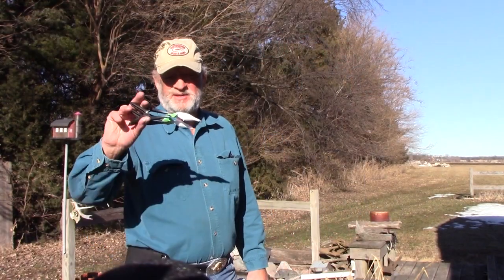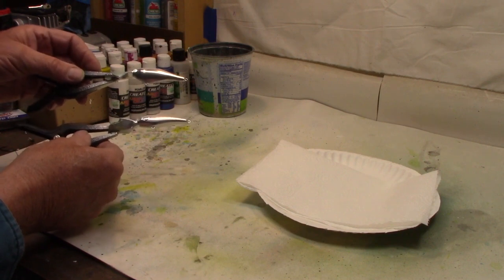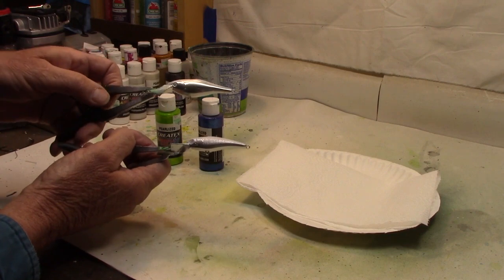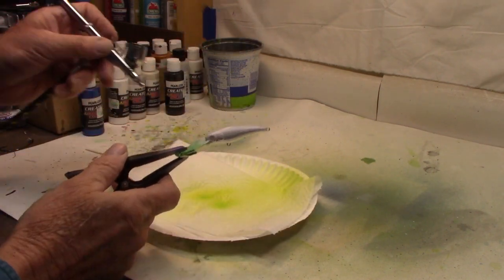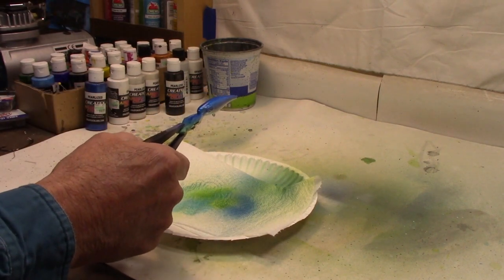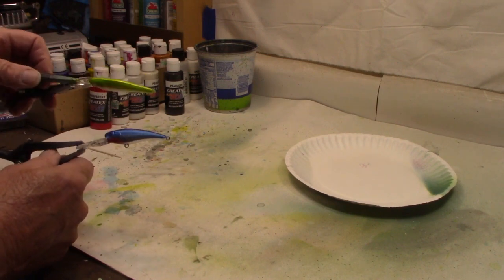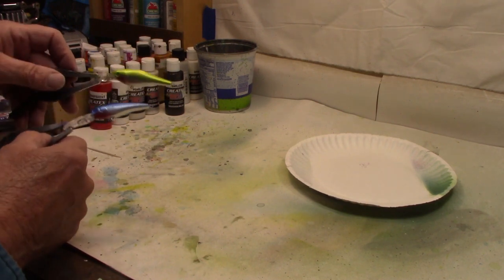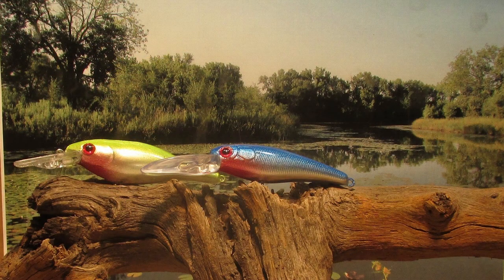Paint a chrome lure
Today we're going to do things a little bit differently while painting a chrome lure.

Master Airbrush